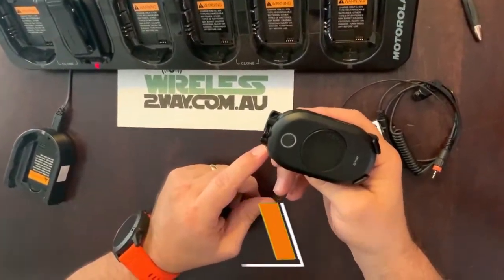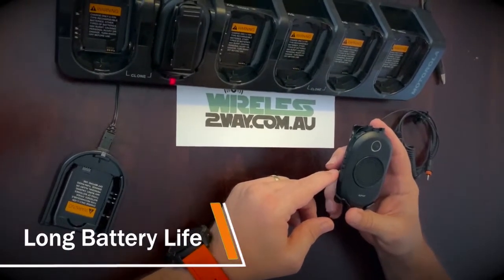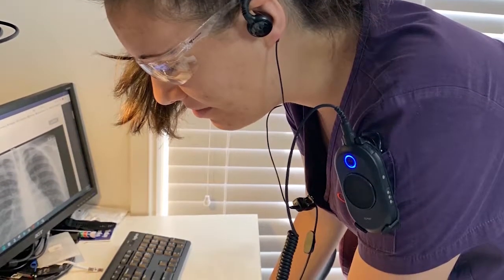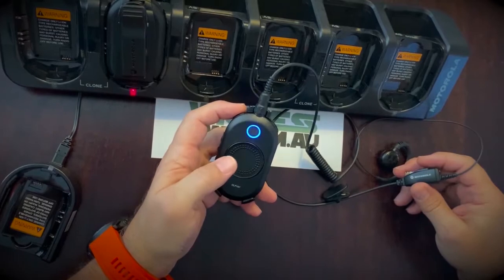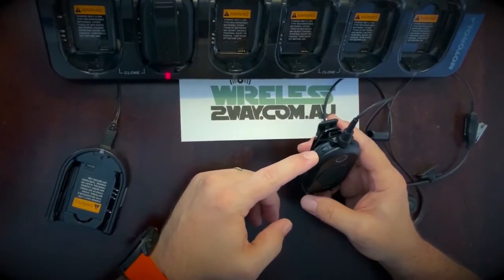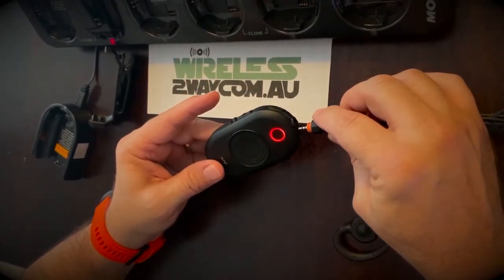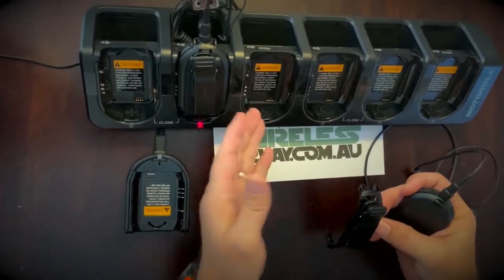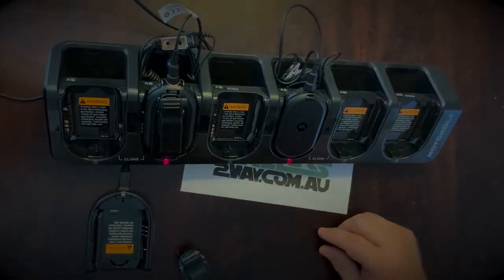Motorola CLP 107 Two Way Radio Overview I Wireless 2-Way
Overview : Motorola CLP handheld 107 Radio

1) The advantages of using Motorola CLP 107 handheld radios
2) Which Industries it is best for
3) Features of the Motorola CLP 107 two way radio
4) How these radios can be used in Health care Industries.
5) And much more

About Wireless 2-Way:
Wireless 2-Way are experts in all aspects of state of the art communication, two-way radio equipment and accessories. Our qualified staff can design and deliver custom communication equipment and systems to fit your specific short or long term needs. We can also assist with writing and designing Tender Responses for your business

We supply radios for rent and for sale as well. We are based in NSW and deliver Two Way Radios all across Australia.

Thanks